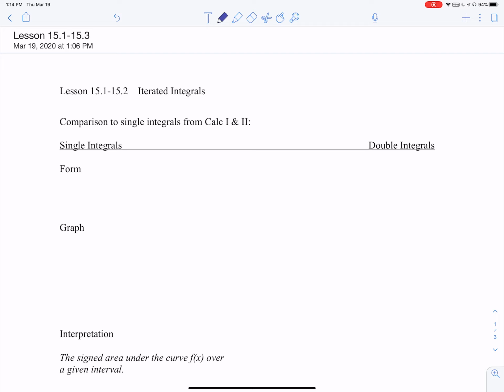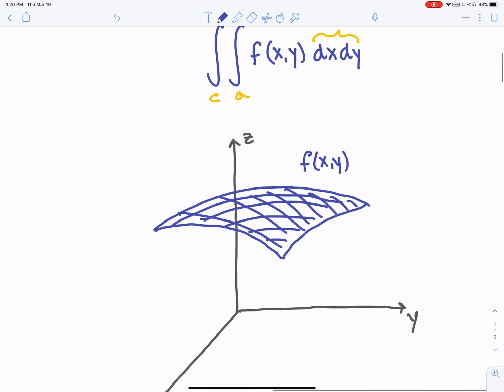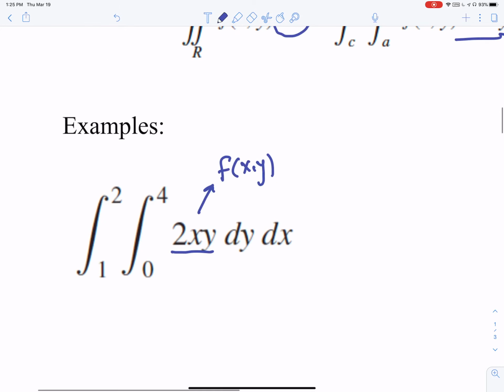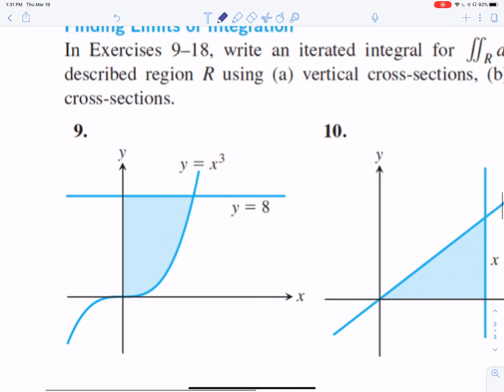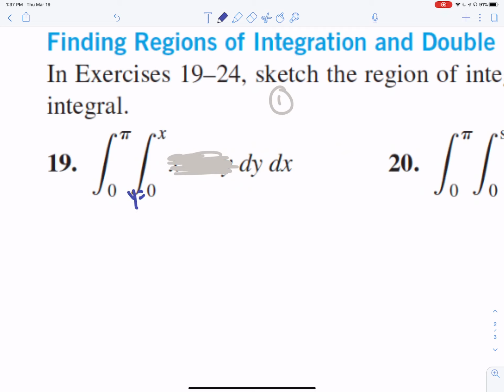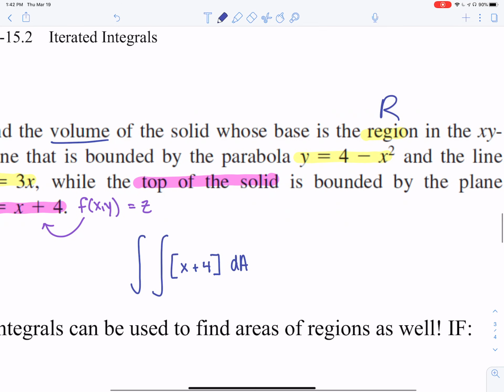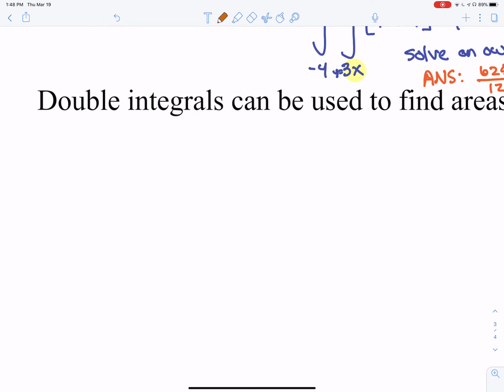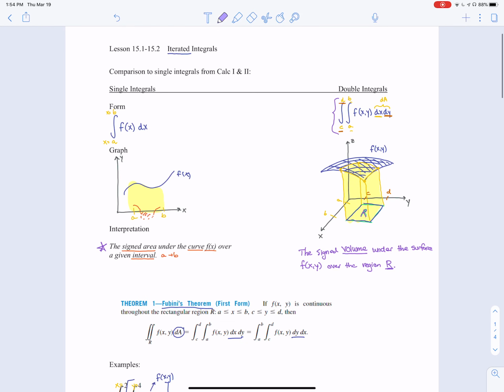Calculus 3: Double Integrals 15.1-15.3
Review of iterated integrals for multivariable calculus.